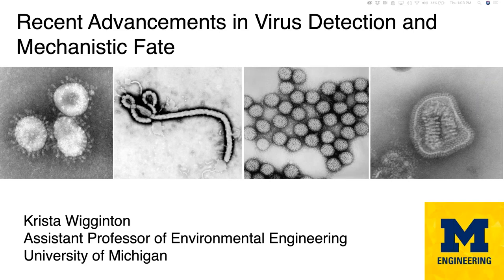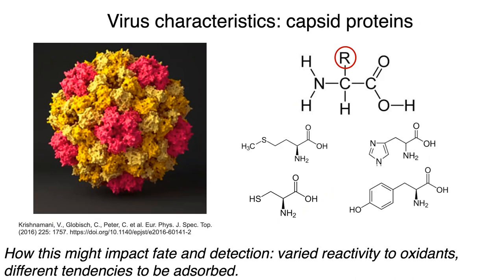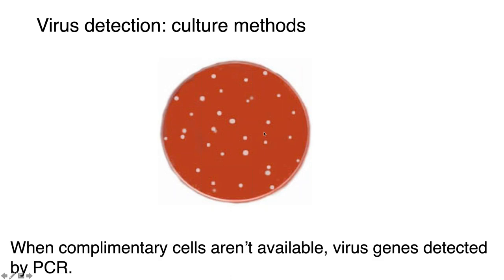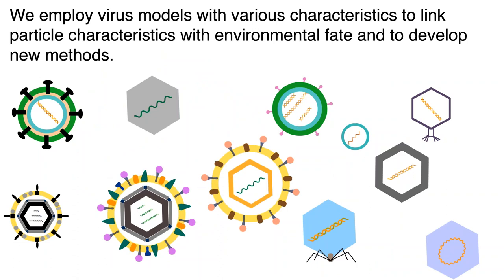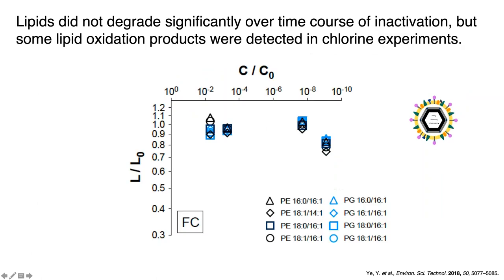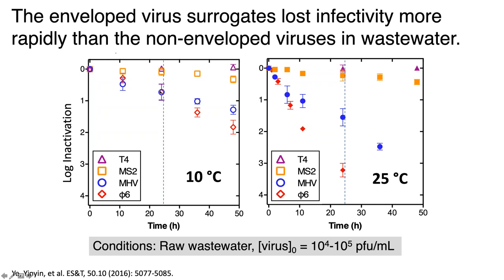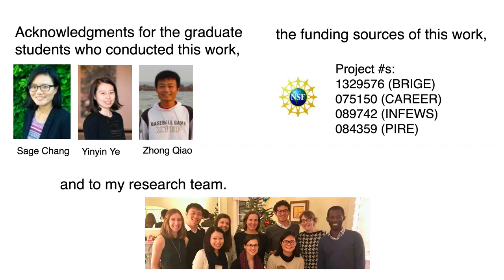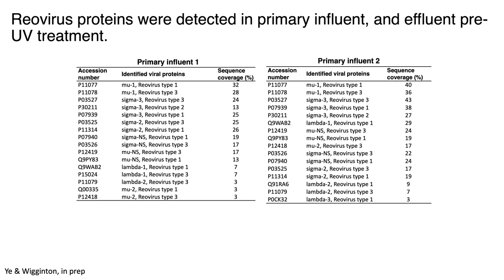Recent Advancements in Virus Detection and Monitoring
Presented on February 7, 2019, by Krista Rule Wigginton - Assistant Professor in the Department of Civil and Environmental Engineering at the University of Michigan

Abstract: Viruses are important pathogens that are commonly associated with contaminated water. Norovirus, for example, is a waterborne virus that is responsible for 10x more illnesses in the U.S. than the next most common waterborne pathogen. To address risks of waterborne virus illnesses, drinking water standards include enteric virus reduction requirements; however the utility of these standards is limited in the absence of methods that can demonstrate they are achieved. Viruses are very difficult to concentrate, purify, and identify. Detection typically relies on culture-based or PCR-based methods; however, most viruses are not readily cultured, and their lack of conserved genes and rapid evolution complicates PCR primer development and sequencing efforts. In this presentation, Dr. Wigginton reported on her lab's work that focuses on improving virus detection and monitoring in wastewater and drinking water.